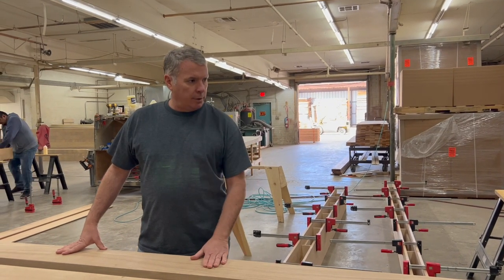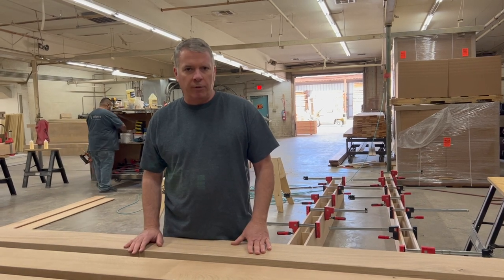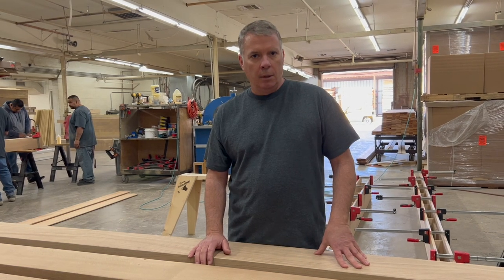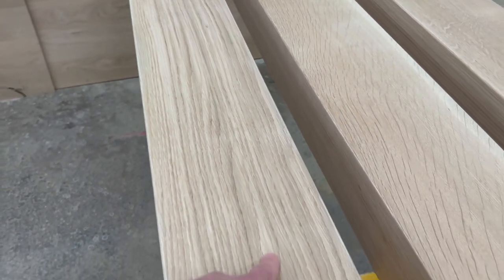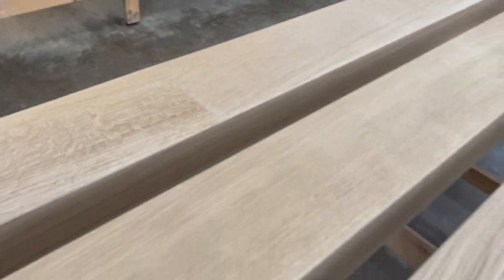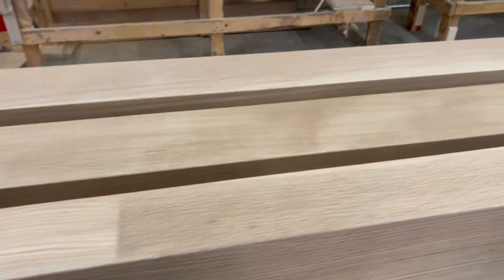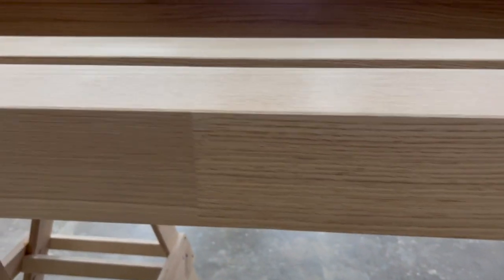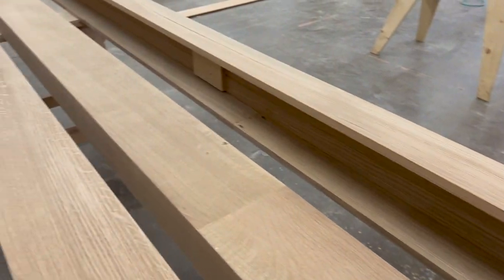How Volterra Products Manufactures Rift White Oak Wood Beams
In this video, we'll take you through the manufacturing process for our natural wood box beams using Rift White Oak wood. These beams offer the beauty and richness of various wood species, complete with natural color variations, knots, grains, and striations.

While our HDF faux wood beams come in longer lengths without a seam, our real wood beams are hand-fabricated using wood planks, resulting in visible butt joints. If you're considering a clear coat finish, it's important to note that all the natural beauty of the wood will be visible, including color variation, knots, seams, and butt joints. To minimize the appearance of these imperfections, we recommend selecting wood species with less variation, such as Maple or Superior Alder.

If you prefer some variations, striations, and knots but want to obscure joints and seams, staining your ceiling beams is a great option.